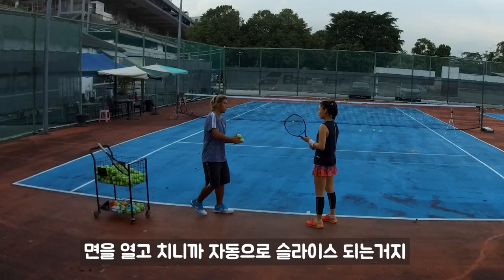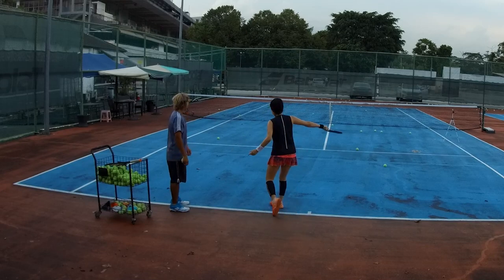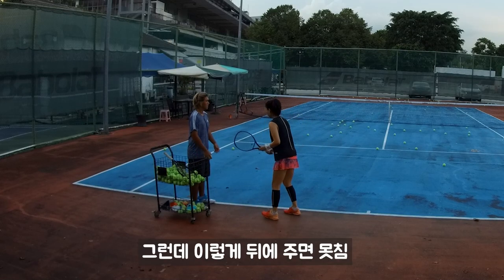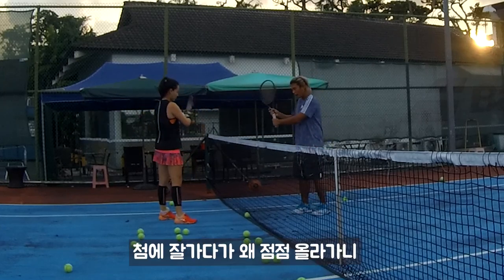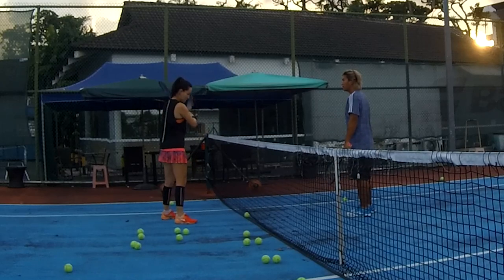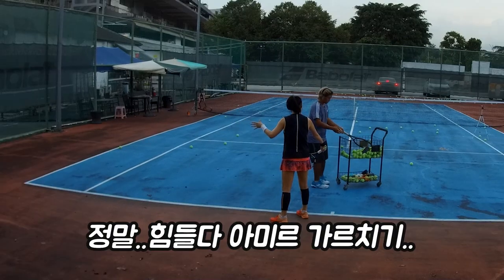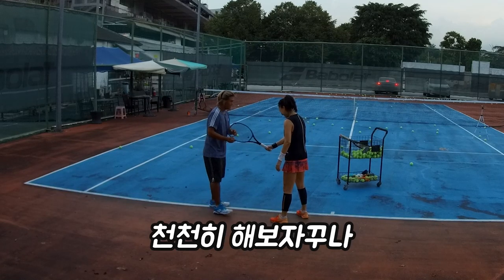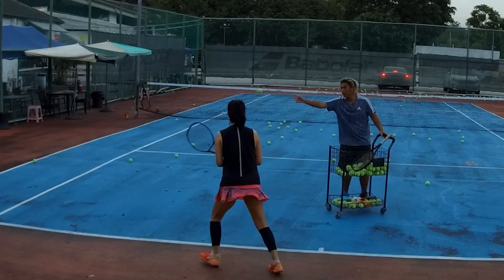도전한다 백핸드 슬라이스! 슬라이스 무개념 아미르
게임 중에 볼이 너무 단조롭다는 소리를 많이 듣고 슬라이스 배우기에 도전했습니닷